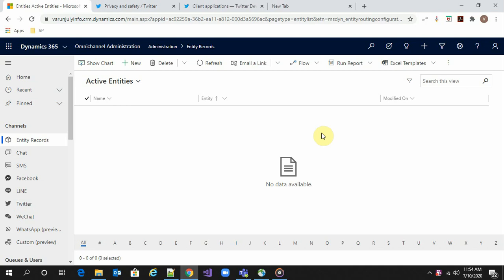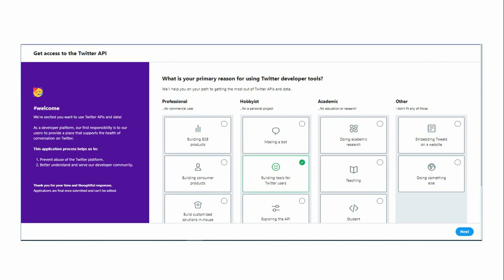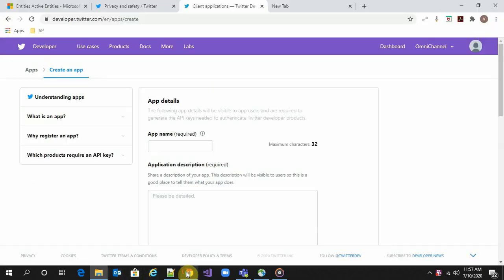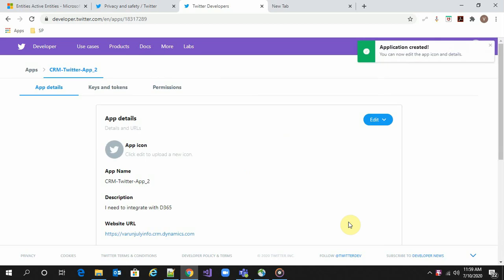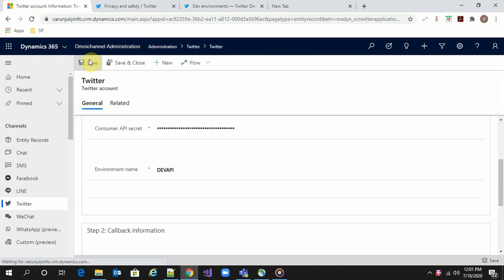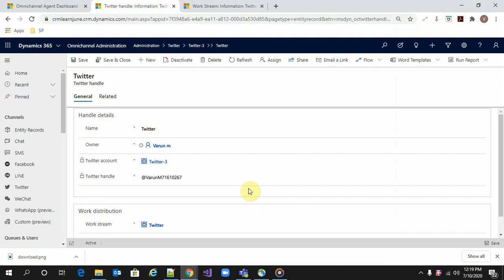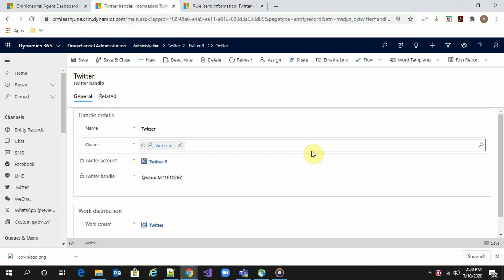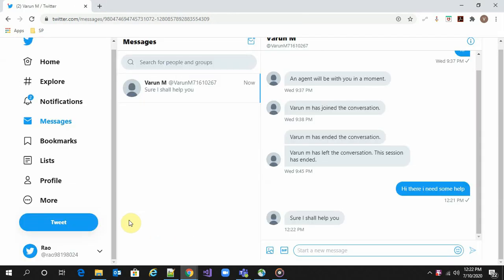OmniChannel with Twitter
Integrate D365 OmniChannel with Twitter